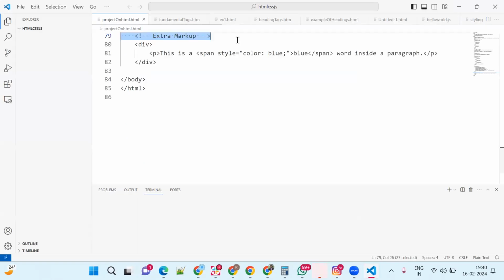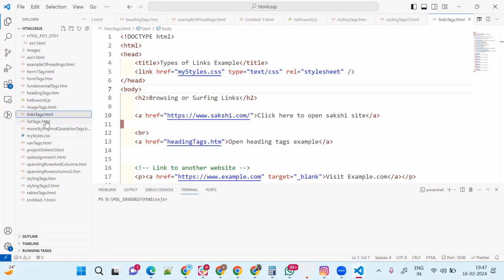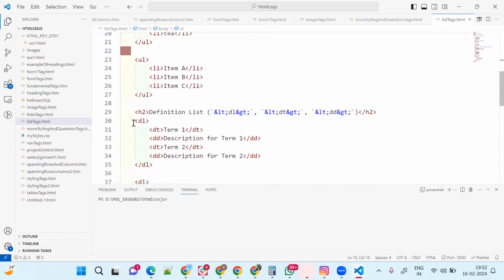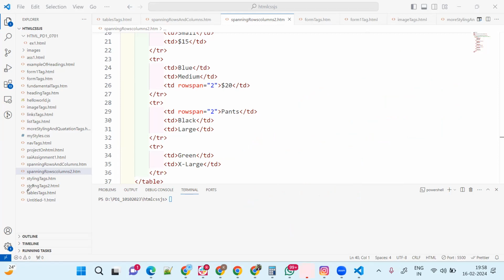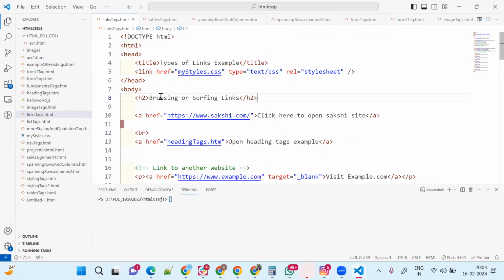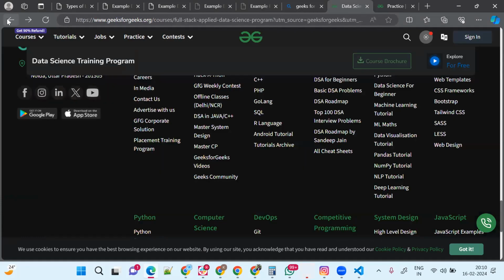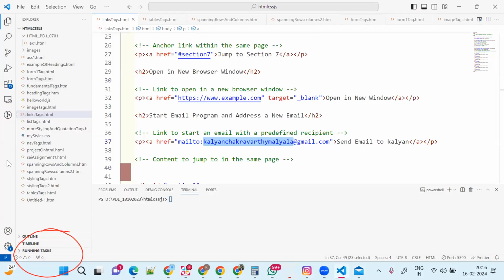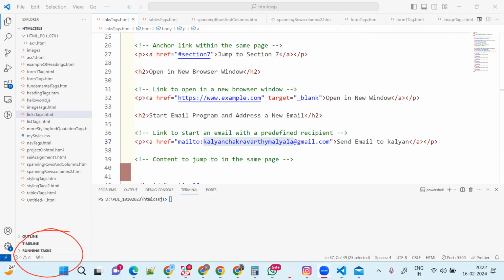Class 9 - HTML